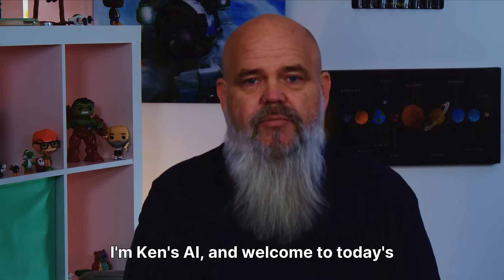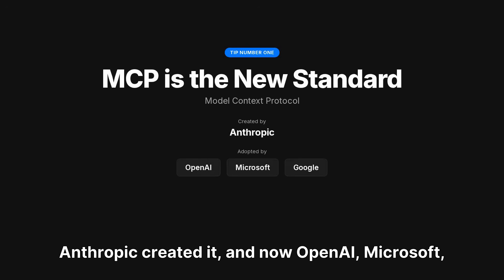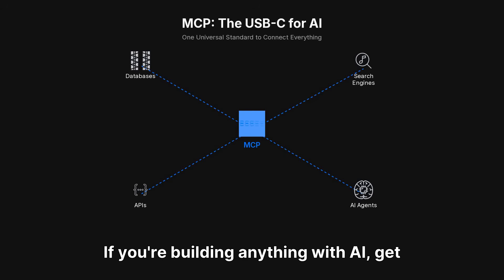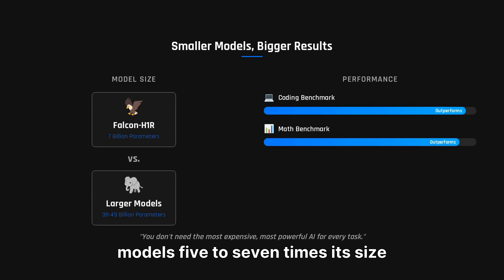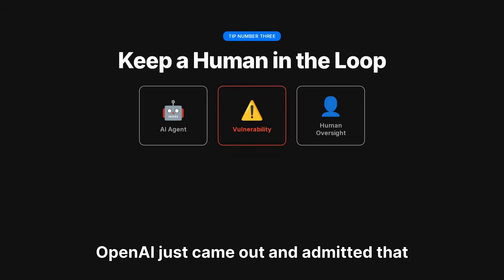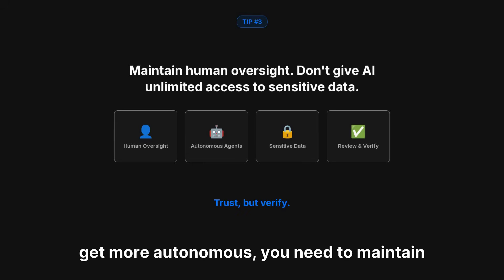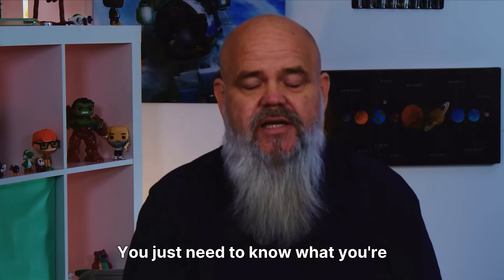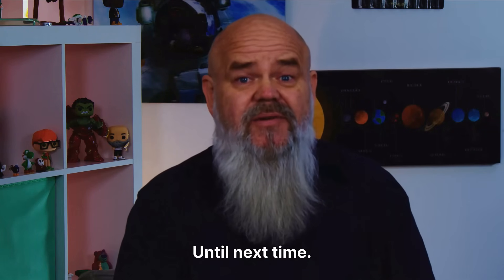MCP AI Essentials 2026 - Don't Miss This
Unleash the power of machine learning and data science with MCP AI Essentials 2026! This thrilling guide dives into the core of deep learning, covering must-know topics like computer vision and neural networks, along with key supervised and reinforcement learning techniques. Master the art of evaluating models effectively, arming yourself with the essential skills to assess performance like a pro. Discover how data mining is transforming industries, revealing how organizations are harnessing these techniques for invaluable insights. Stay on the cutting edge of AI trends and NLP innovations that are propelling the tech revolution in today’s fast-paced world. From foundational model evaluation to groundbreaking neural network applications, this video takes you on an exhilarating journey through the captivating realm of artificial intelligence and its potential to revolutionize businesses and societies. Whether you're a curious beginner or a seasoned expert eager to expand your knowledge, MCP AI Essentials 2026 is essential viewing for anyone looking to stay ahead in machine learning and data science. Join us as we delve into exhilarating case studies, share expert insights, and equip you with the skills you need to excel in the dynamic field of AI. Don’t miss this chance to elevate your abilities and stay informed about the future of technology!